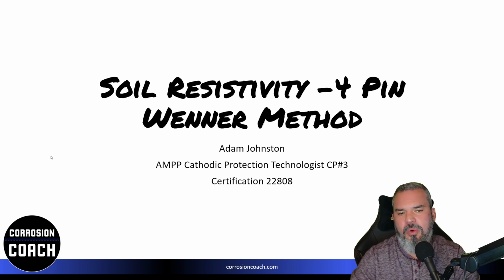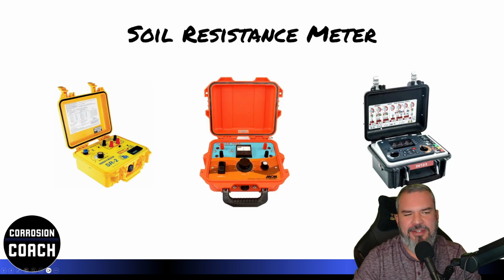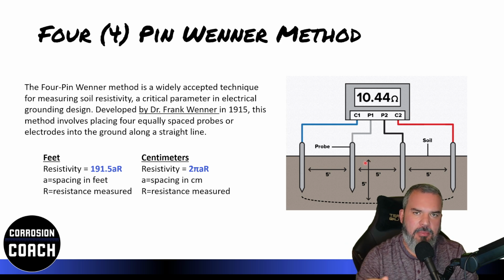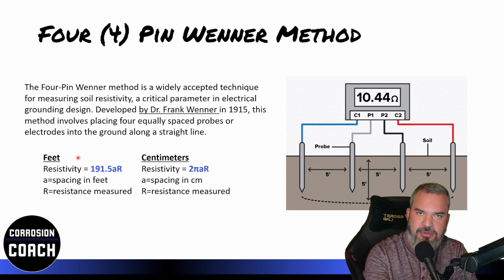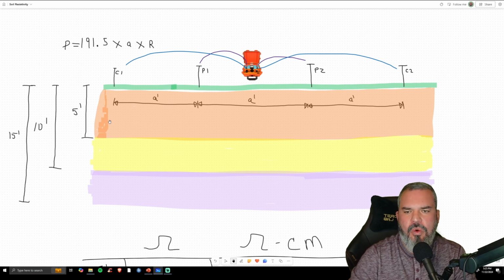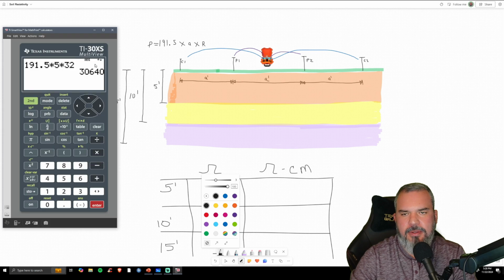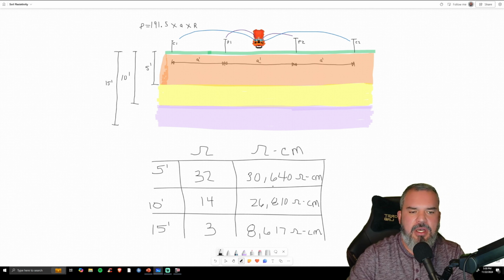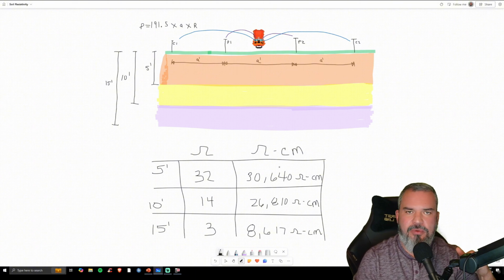Soil Resistivity - 4 Pin Wenner Method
Conducting soil resistance measurements (ohms) and calculating soil resistivity (ohm-cm) utlizing the "4 Pin Wenner Method".  This is a great tool/technique for cathodic protection technicians for mulitple purposes including cathodic protection design, troubleshooting and AC mitigation.

Resistivity Formula = 191.5aR (feet) or 2πaR (centimeters)
a=spacing
R=resistance measured